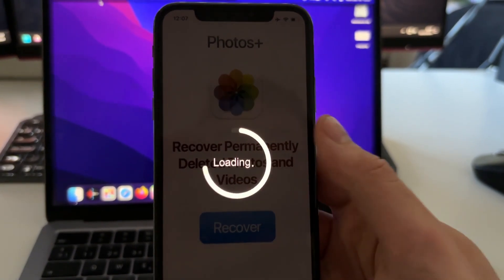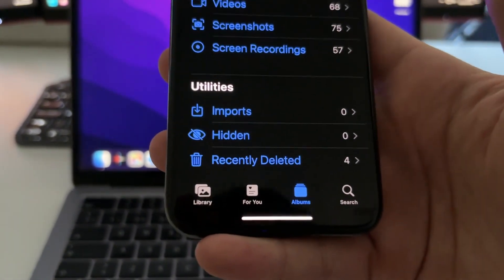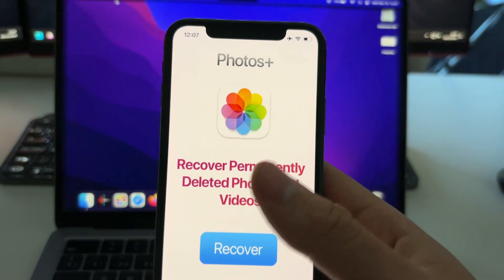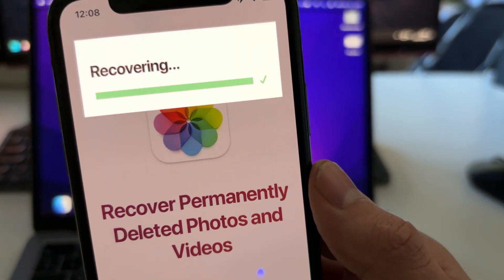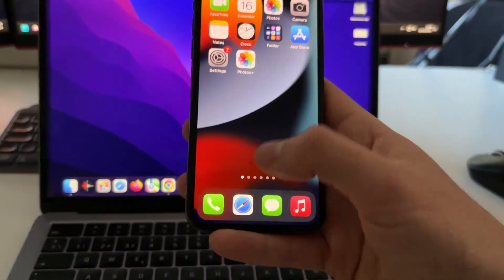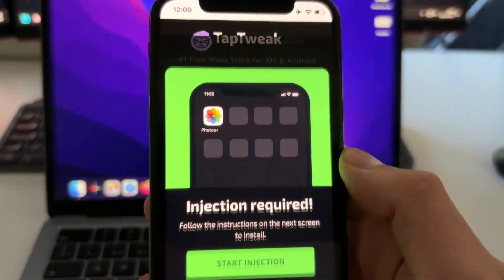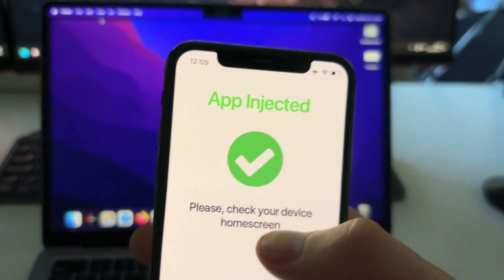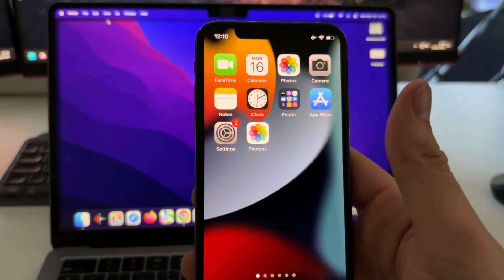✅ How to Recover Permanently Deleted Photos on iPhone/iOS (Even After 30 Days!)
Lost your precious iPhone photos? 😭 Don't panic! In this video, I'll show you how to recover permanently deleted photos on your iPhone or iPad, even after they've been removed from the Recently Deleted album (after 30 days!). I'm using a powerful app called "Photos+" that scans your device for recoverable data, giving you a second chance to get back those lost memories.

This tutorial covers:

*   Recovering photos deleted from the Recently Deleted album.
*   Using the "Photos+" app for deep scans and recovery.
*   Step-by-step instructions for both iPhone and iPad (iOS).
*   Tips and tricks for maximizing your chances of successful recovery.

Is it REALLY possible to recover permanently deleted photos? 🤔 The answer is sometimes YES! When you delete a photo, it's not always immediately erased from your device's storage. "Photos+" takes advantage of this by scanning for residual data that might still be recoverable.

*   recover deleted photos iphone
*   how to recover permanently deleted photos on iphone
*   recover deleted photos after 30 days iphone
*   iphone photo recovery without backup
*   best iphone photo recovery app
*   photos+ app review
*   recover deleted photos ios 16
*   recover deleted photos ios 17
*   iphone data recovery software
*   how to get back deleted photos on iphone